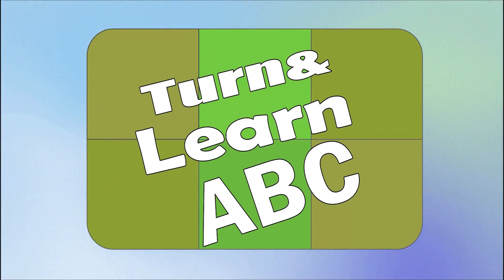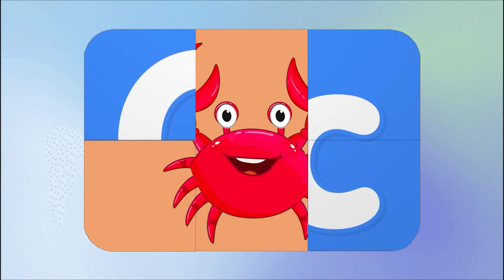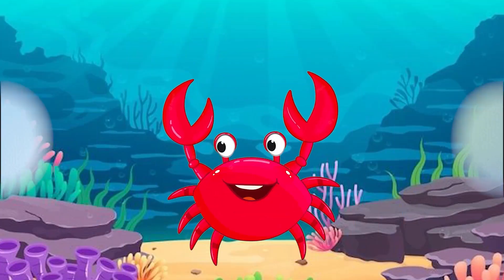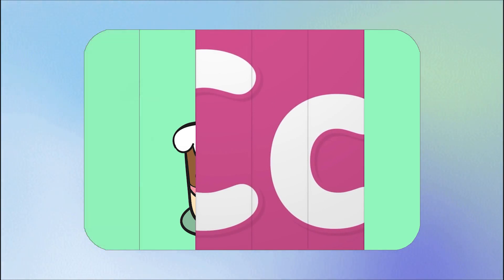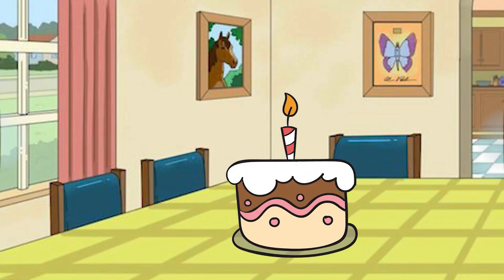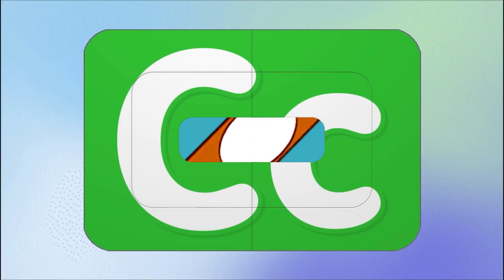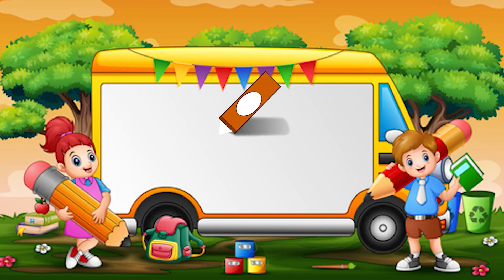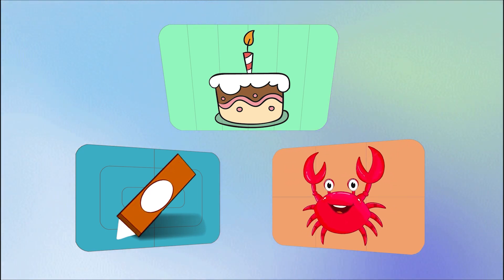C For Crab Learning ABC and 123 | ABC Songs for Children & Toddlers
Educational shows for kids teach them the alphabet, the different types of vehicles, sorting shapes and learning how to count in a fun way.

Welcome to "ABC & 123 Fun Learning" – the ultimate destination for young minds to embark on an exciting journey of discovery! Our channel is dedicated to providing engaging and entertaining educational content that makes learning the ABCs and 123s a delightful adventure for kids.

Join us as we explore the magical world of letters and numbers through captivating animations, interactive games, catchy songs, and colorful visuals. From A to Z and from 1 to 10, we make every lesson fun and memorable, sparking curiosity and fostering a love for learning in children.

At "ABC & 123 Fun Learning," education is not just about memorization – it's about igniting imaginations, building confidence, and laying the foundation for a lifetime of academic success. So, join us on this educational adventure where every moment is filled with joy, discovery, and endless possibilities!

Educational games
Interactive learning
Early childhood development
Phonics lessons
STEM education
Literacy programs
Math tutorials
Creative writing exercises
Language acquisition
Cognitive skills development
Critical thinking activities
Problem-solving games
Homeschooling resources
Educational toys
Virtual field trips
ABC learning
Learning numbers
Educational apps for kids
Preschool activities
Kindergarten curriculum
Learning to read
Online learning for kids
Children's educational videos
Learning games for toddlers
Homeschool curriculum
Fun educational activities
Interactive learning games
Kids educational websites

A, apple, a-a-apple
A, alligator, a-a-alligator
a-a-a

B, bug, b-b-bug
B, ball, b-b-ball
b-b-b

C, cat, c-c-cat
C, cake, c-c-cake
c-c-c

D, dog, d-d-dog
D, duck, d-d-duck
d-d-d

E, egg, e-e-egg
E, elf, e-e-elf
e-e-e

F, fork, f-f-fork
F, food, f-f-food
f-f-f

G, girl, g-g-girl
G, guitar, g-g-guitar
g-g-g

H, hat, h-h-hat
H, hamster, h-h-hamster
h-h-h

I, insect, i-i-insect
I, iguana, i-i-iguana
i-i-i

J, jet, j-j-jet
J, joker, j-j-joker
j-j-j

K, kid, k-k-kid
K, king, k-k-king
kuh-kuh-kuh

L, lion, l-l-lion
L, log, l-l-log
l-l-l

M, man, m-m-man
M, monkey, m-m-monkey
m-m-m

N, nut, n-n-nut
N, nest, n-n-nest
n-n-n

O, olives, o-o-olives
O, octopus, o-o-octopus
o-o-o

P, pig, p-p-pig
P, pool, p-p-pool
p-p-p

Q, quilt, qu-qu-quilt
Q, queen, qu-qu-queen
qu-qu-qu

R, rocket, r-r-rocket
R, raccoon, r-r-racoon
r-r-r

S, sailor, s-s-sailor
S, sun, s-s-sun
s-s-s

T, tiger, t-t-tiger
T, tent, t-t-tent
t-t-t

U, up, u-u-up
U, umbrella, u-u-umbrella
u-u-u

V, van, v-v-van
V, vegetables, v-v-vegetables
v-v-v

W, wagon, w-w-wagon
W, water, w-w-water
w-w-w

X, fox, cks, cks, cks
X, box, cks, cks, cks
cks, cks, cks

Y, yarn, y-y-yarn
Y, yak, y-y-yak
y-y-y

Z, zebra, z-z-zipper
Z, zipper, z-z-zipper